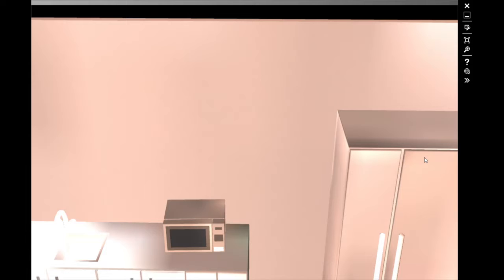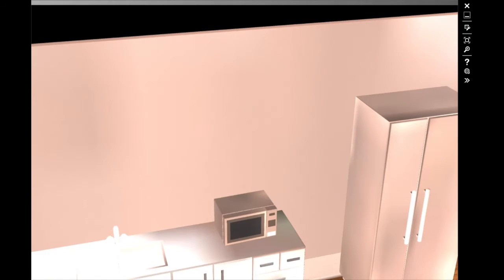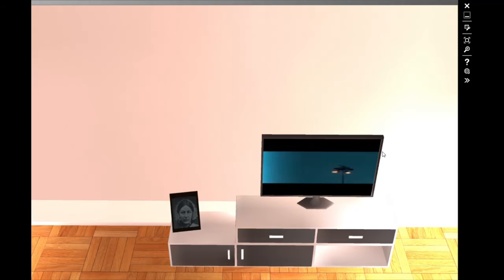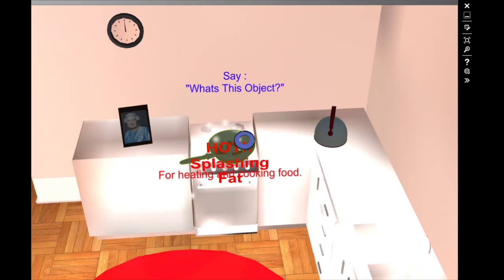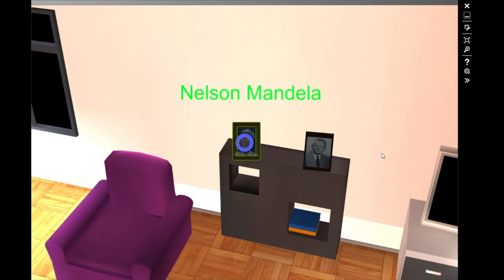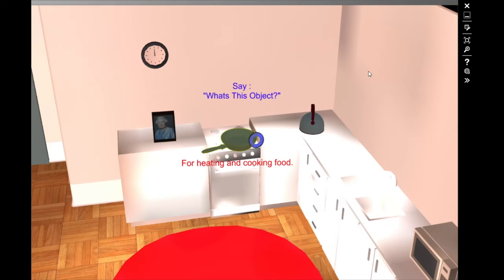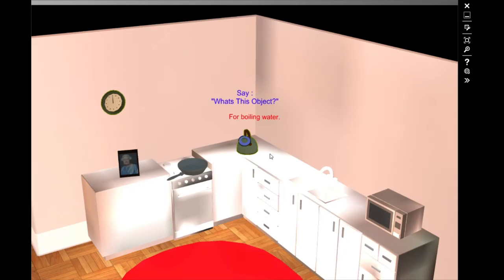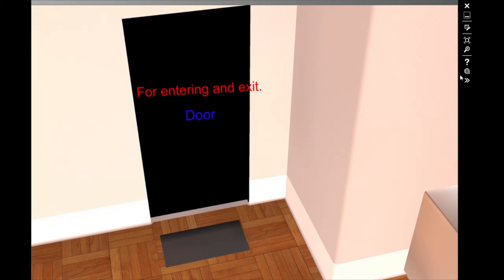Masters Degree - AR Hololens and Artificial Intelligence Dementia Application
AR-AI Hololens Emulator App with Face Recognition and Object Detection
Hololens Augmented Reality Application submitted as part of my Masters Degree. Running on the Hololens Emulator, application developed to interact with MS Azure services for Image/Facial recognition and Object Recognition - aim to enable dementia sufferers to remember peoples faces and objects that require safety warnings.

Supplied requirements below:

Context
The number of people with dementia is estimated to reach 131 million by 2050. The number of People Living with Cognitive Impairment (PLwCI) is much higher than this due to other conditions such as strokes, Parkinson’s etc. One of the significant impacts of cognitive impairment is social isolation due to the difficulties in remembering people and relationships. Another challenge is reduction of independent living due to forgetting how to use everyday objects. For people who rely upon informal care from friends and relations, this disruption can be very costly and stressful.
The proposed project aims to greatly increase the independence of PLwCI through the unobtrusive supply of context sensitive information of people and environment. Two applications have been identified: recognising people and detecting objects. As other people will not be aware of the information supplied via AR, the stigma of MCI will be reduced. PLwCI will be more confident to engage with other people individually and in social gatherings. The reduction in social isolation and increasing of independent living are expected to yield a wide range of benefits, both in terms of quality of life and in the cost of care.
Methods
The project is to design and implement a Hololens Emulator AR app with potential application to recognising people and detecting objects. The main tools and development environment for the completion of the coursework will be Unity, Microsoft Visual Studio and Hololens Emulator. No Hololens device is needed. Existing images of faces and objects will be loaded to the Emulator App to replace real-time captured images by the device camera. Firstly, the project will implement core mixed reality features including gaze, gestures, voice and spatial mapping. Secondly, facial recognition will be added to the app with a scene to illustrate their relationship, since only a name reminder may not make sense to PLwCI. Thirdly, add object detection to the app with animation of its functionality and warning. Finally, write a short report of the feature description and how to achieve the features.
Required criteria
Basic AR Features
-Scene objects
-Gaze
-Gesture
-Voice
-Spatial mapping
AR-AI Features
-Face recognition
-Object detection
-Animation of functionalities and warnings